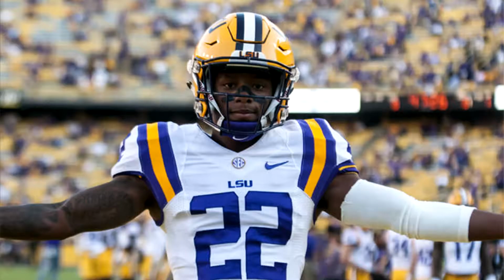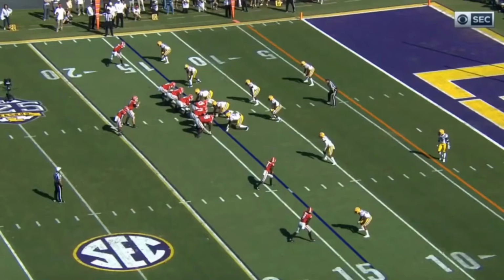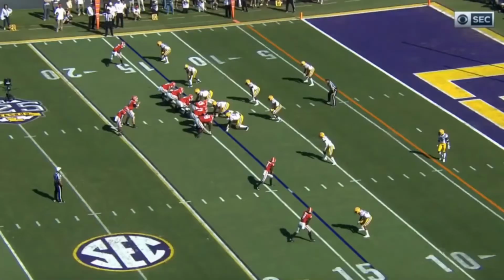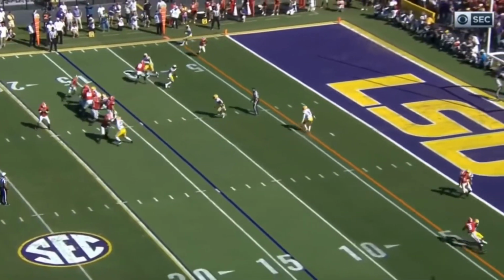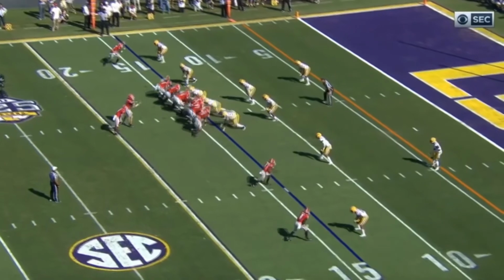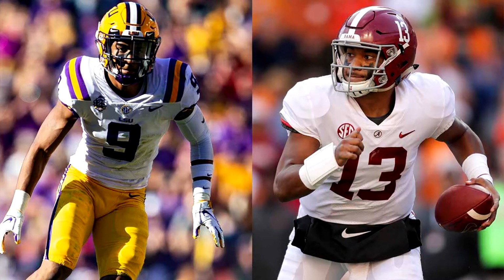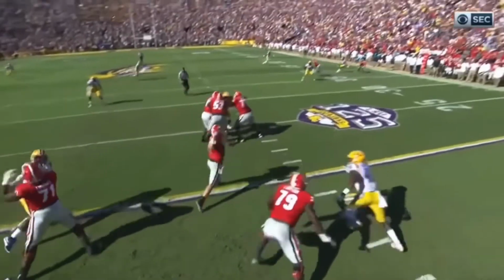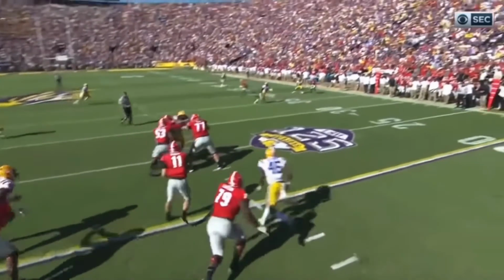Alabama vs LSU 2018 Preview Pt. 3: A Short Look at the LSU Corners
We continue the preview of the Alabama vs LSU 2018 match-up this week. In this video we look at the LSU corners and how that may affect the Alabama offense.